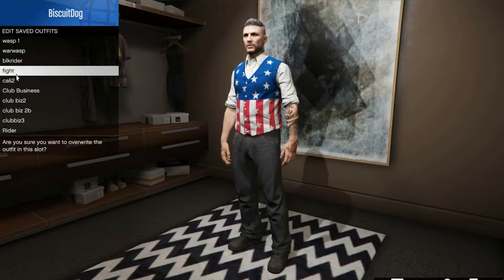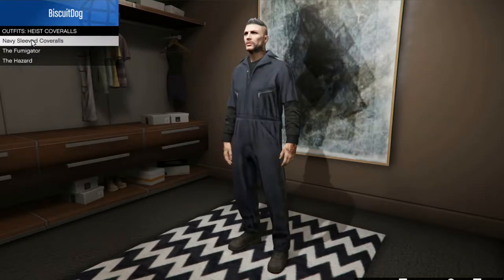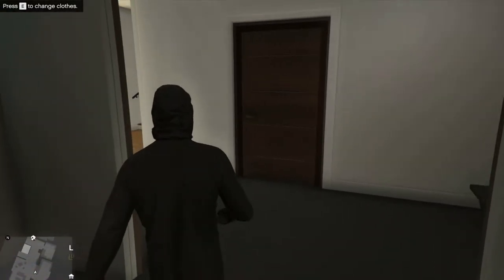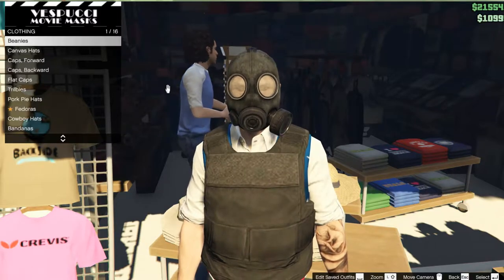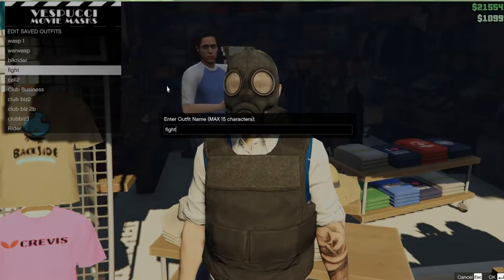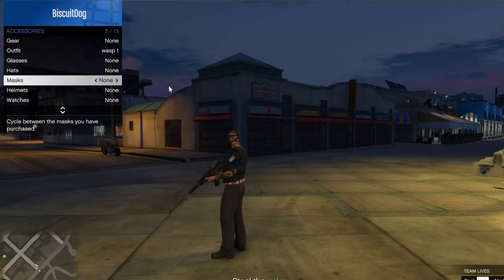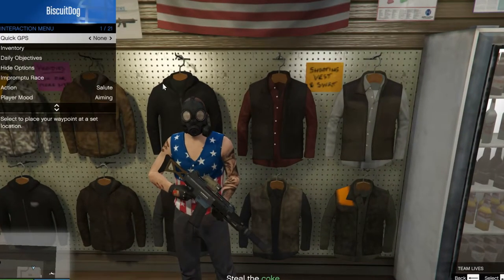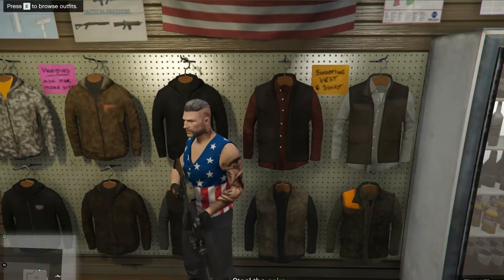*NEW* How to wear a suit vest with no shirt 2016!